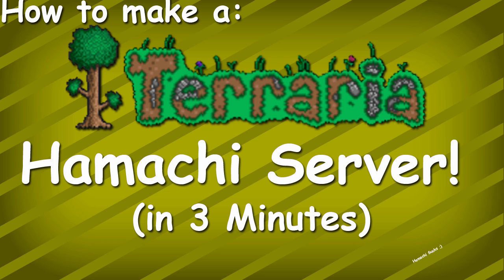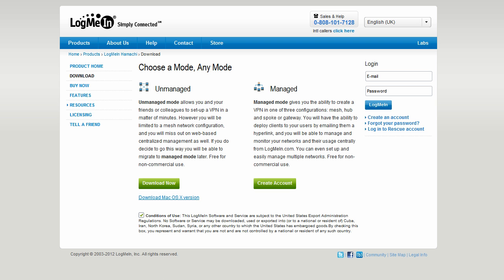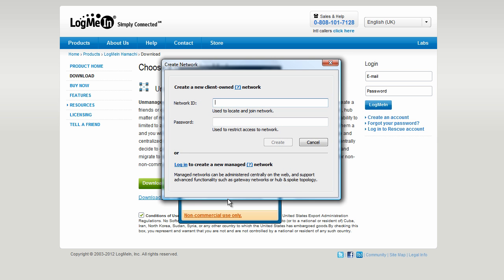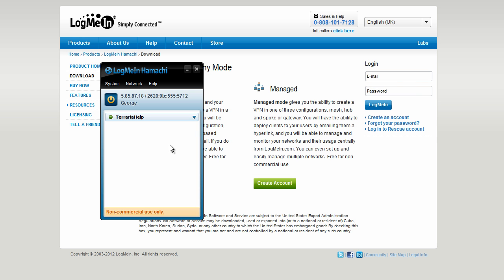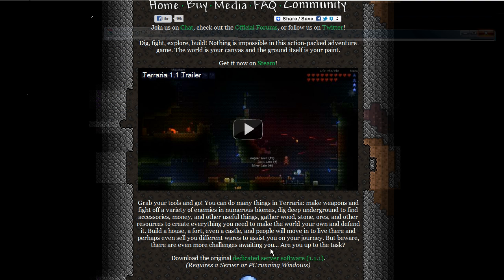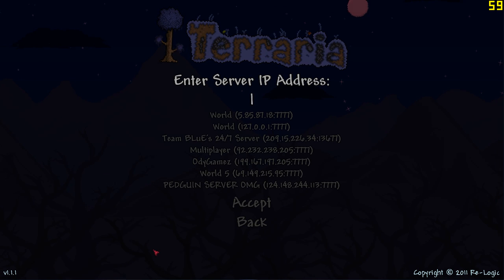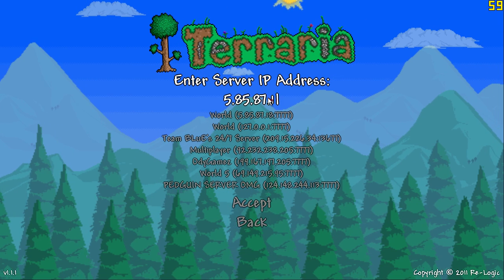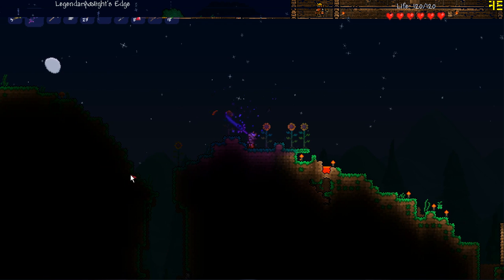Terraria | How To make a Terraria server with Hamachi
This is an informative, relatively quick video that tells you how to set up a Terraria server with hamachi.